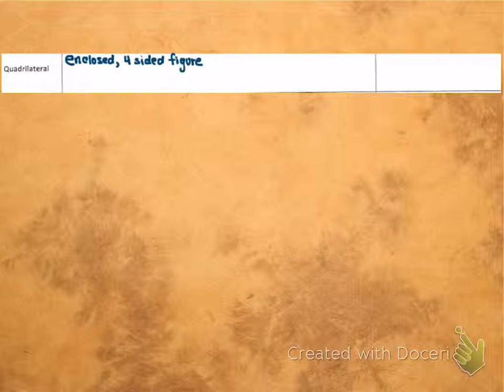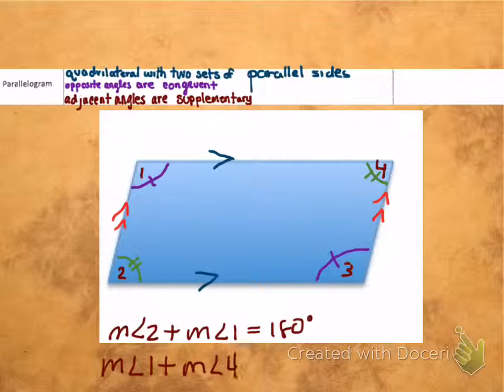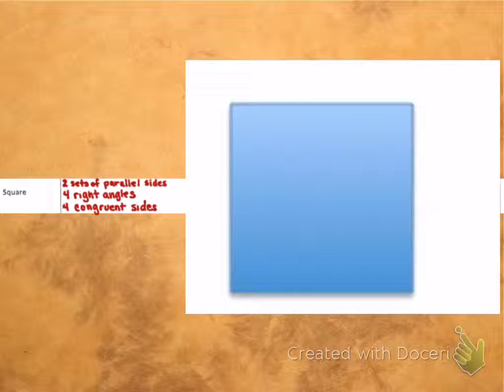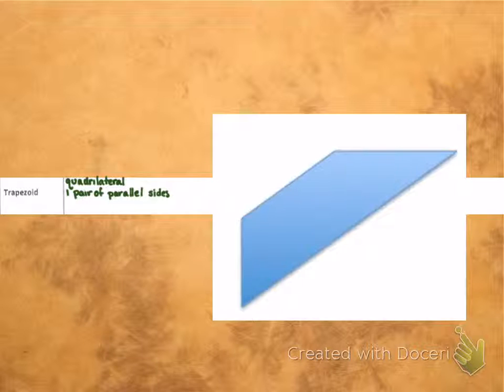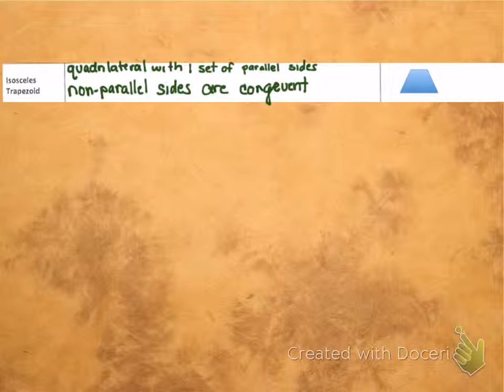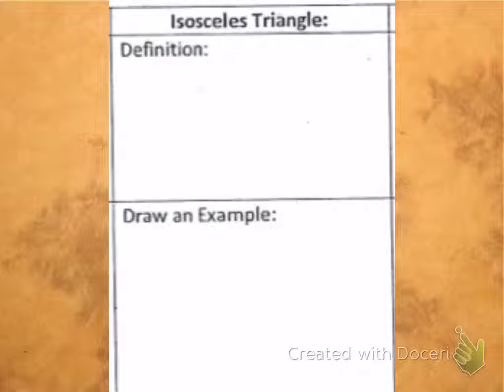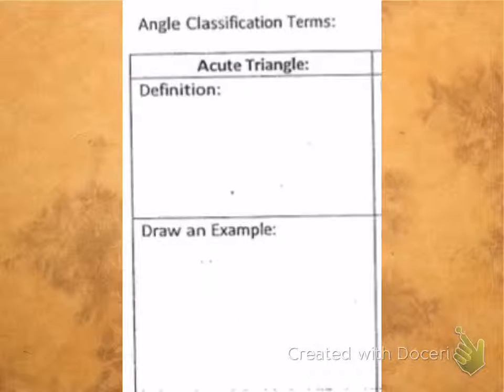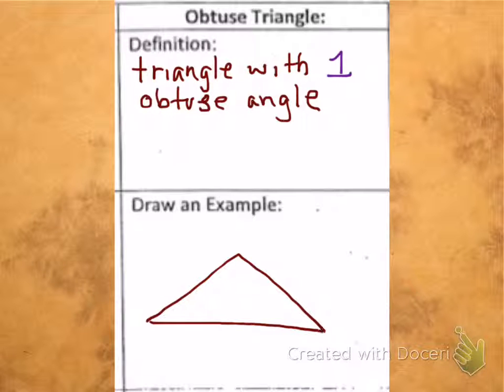quad and triangle classifications